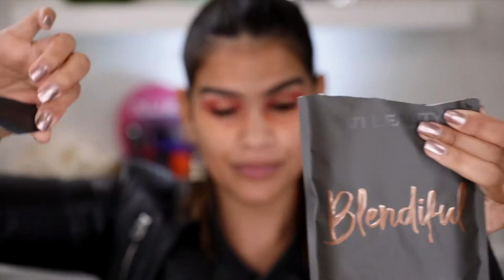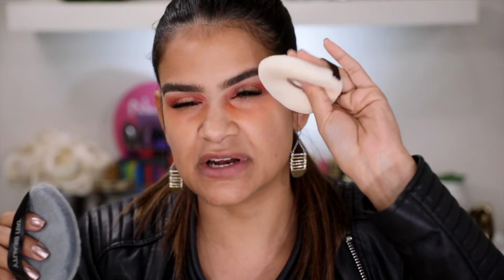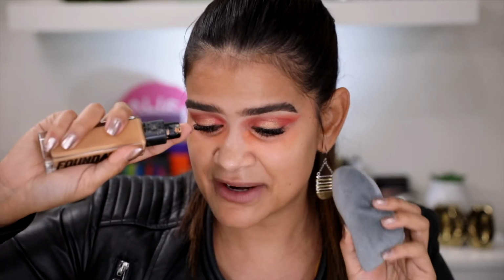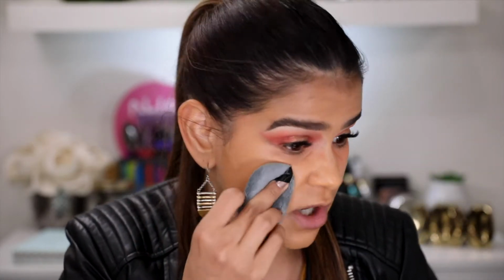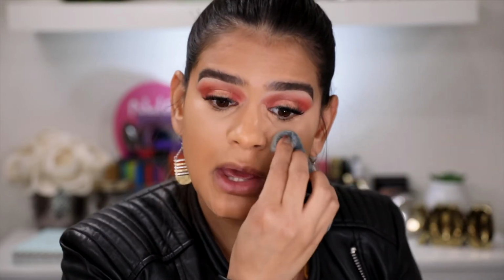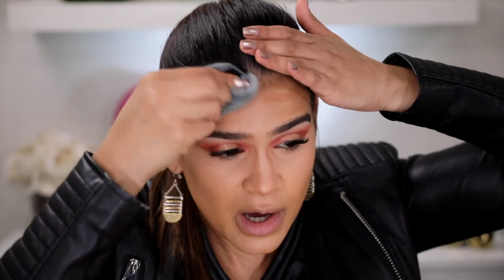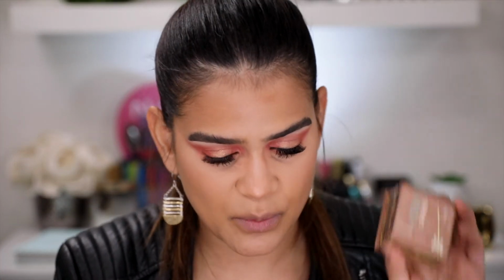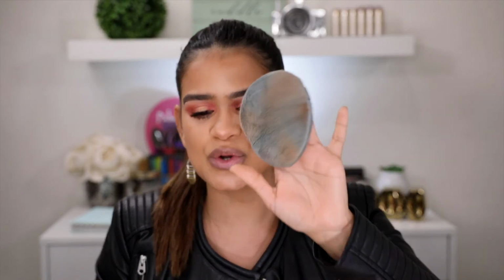BLENDIFUL BY TATI BEAUTY WATCH BEFORE YOU BUY!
Hey muñecas! In this beauty I test the new “Blendiful” by Tati beauty. I use it to apply all the makeup on my face and I let you know whether or not you should spend $18 for it. I hope that you enjoy it! Besos